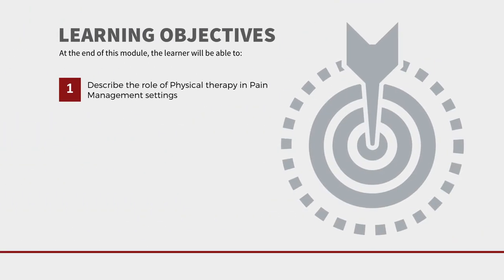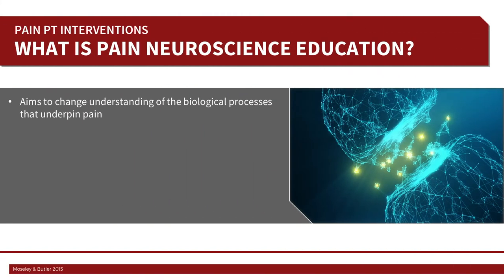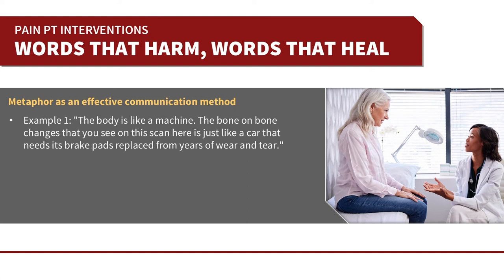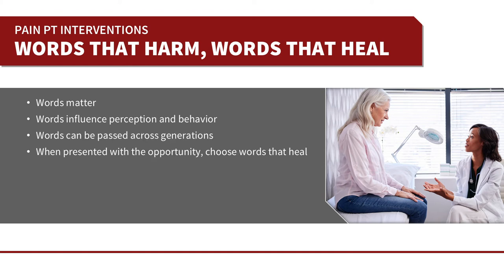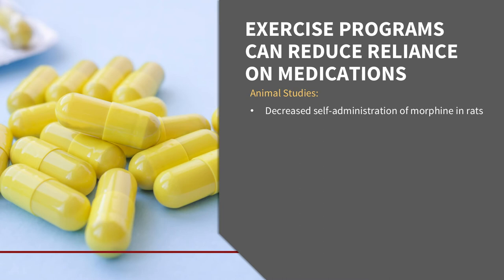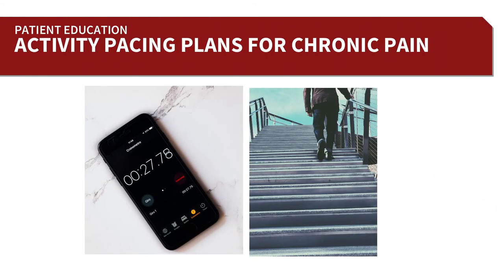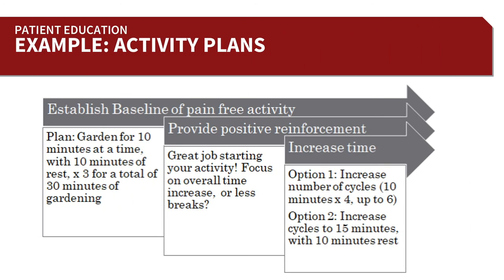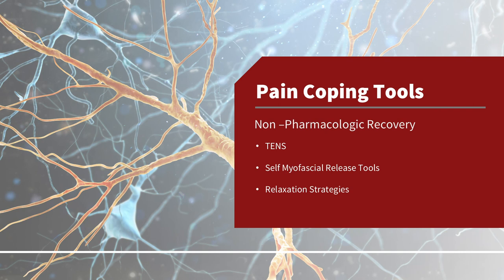Pain Physical Therapy 101by Drs. Wright and Cooley